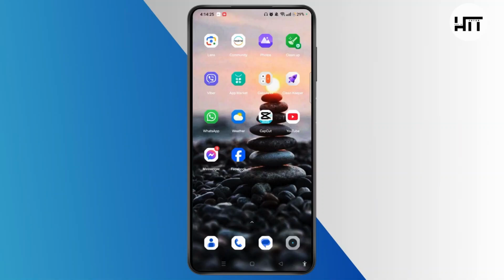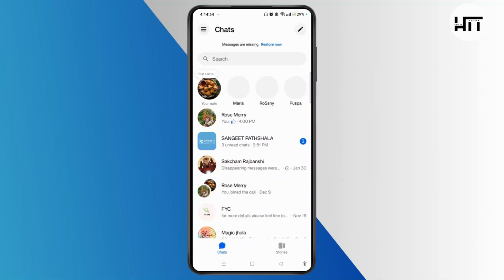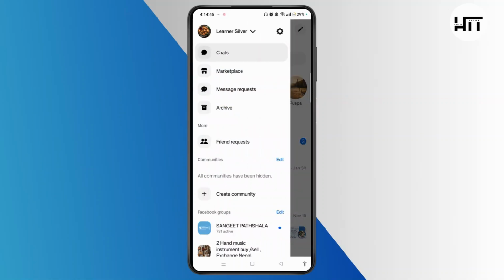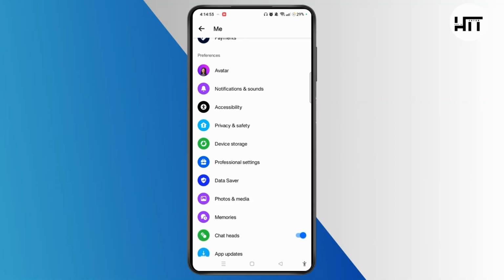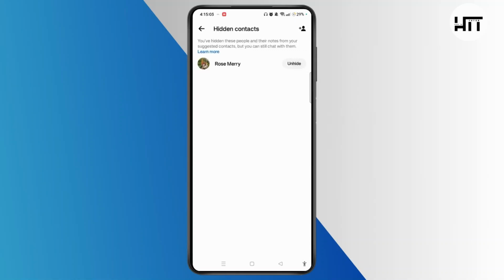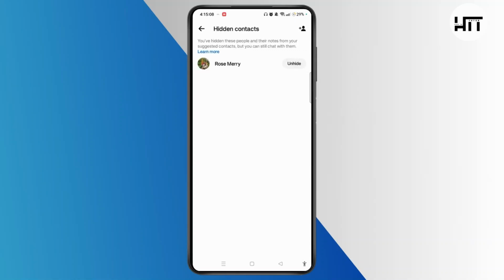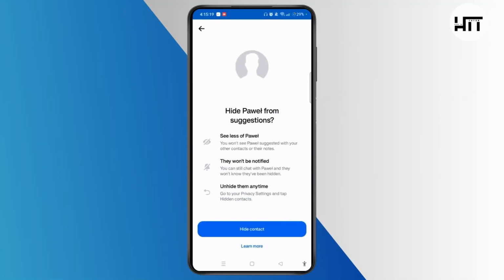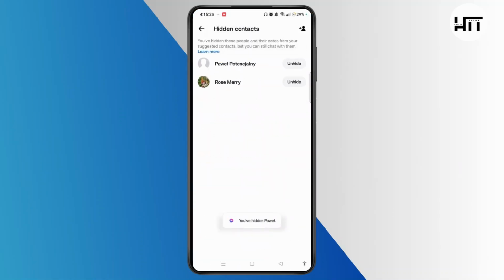How to Delete Suggested on Messenger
In this video, Rose will guide you step-by-step on how to delete suggested contacts on Messenger. If you want to remove unwanted suggestions from your contact list and hide specific people, this tutorial is perfect for you. Follow along as we walk through the process of hiding contacts, ensuring a more personalized Messenger experience.

Chapters with Timestamps:
00:00:00 - Introduction
Welcome to the channel! In this tutorial, Rose will show you how to delete suggested contacts on Messenger.

00:00:10 - Launch Messenger App
Open the Messenger app and log into your account to get started.

00:00:15 - Access Menu
Tap the three-bar menu icon at the top left corner to open the options menu.

00:00:25 - Go to Settings
Select the gear icon at the top right to access your settings page.

00:00:35 - Select Privacy and Safety
Scroll down and choose the "Privacy and Safety" option in the settings.

00:00:45 - Navigate to Hidden Contacts
Tap on "Hidden Contacts" to view and manage contacts you’ve hidden from suggestions.

00:00:55 - Add Contacts to Hide
Press the plus icon to search for and add people you want to hide from your suggestions.

00:01:05 - Hide Contact
Tap on the "Hide Contact" button to remove them from your suggestions.

00:01:15 - Conclusion